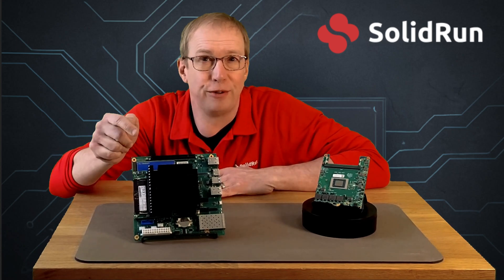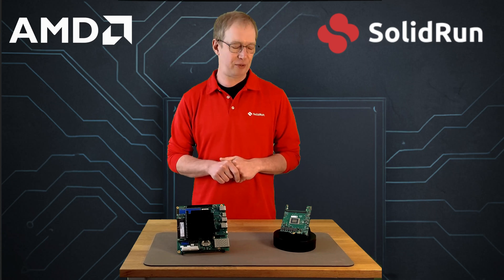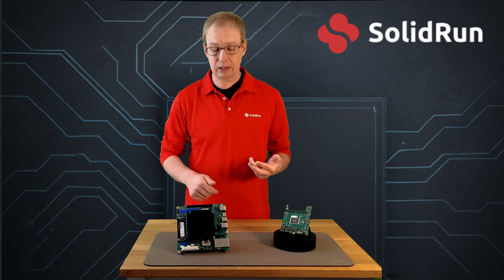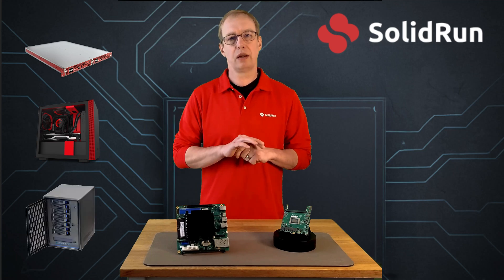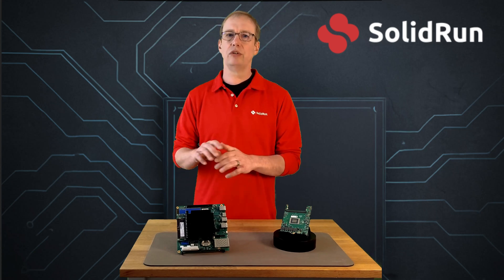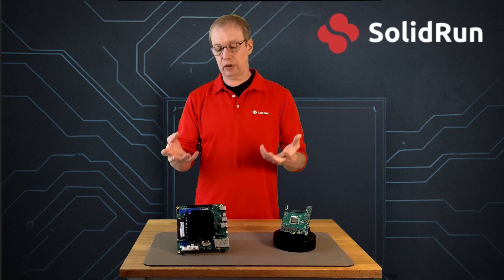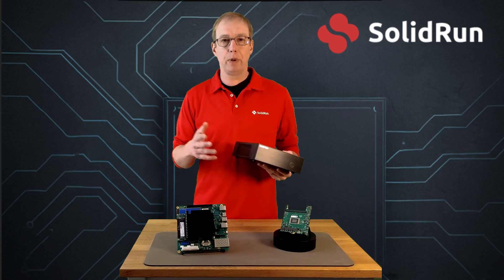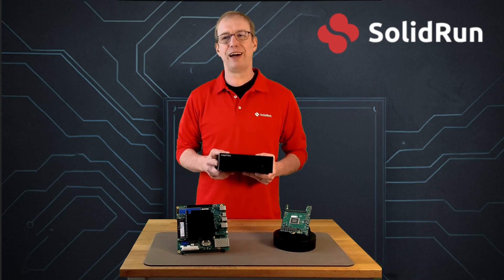HoneyComb Ryzen V3000 Introduction Video | SolidRun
The HoneyComb Ryzen V3000 Mini-ITX board, built around SolidRun’s Ryzen Embedded V3000 COM Express 7 (CX7) module, provides outstanding performance, reliability, and flexibility for prototyping and expediting time to market for industrial, networking, and edge computing solutions.